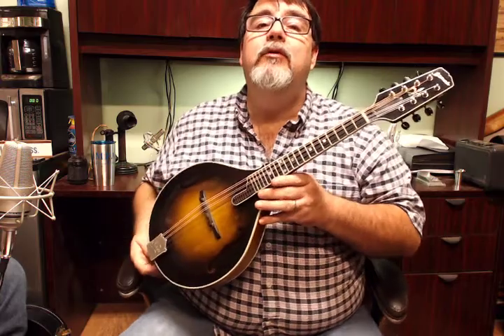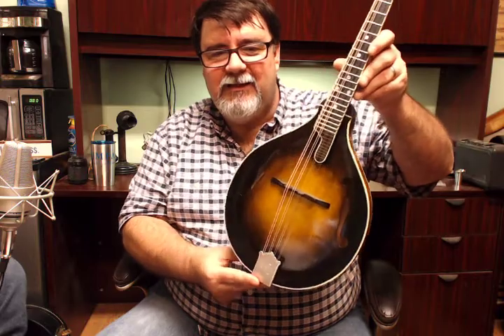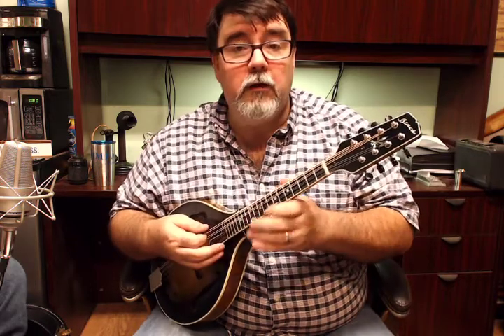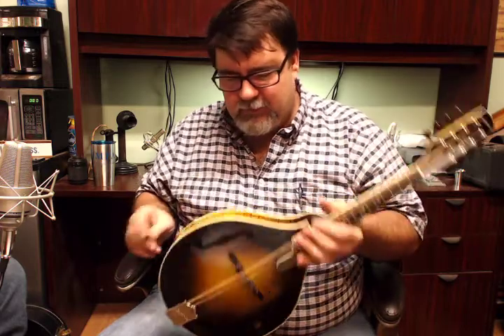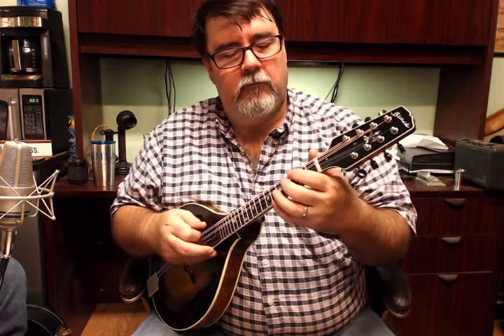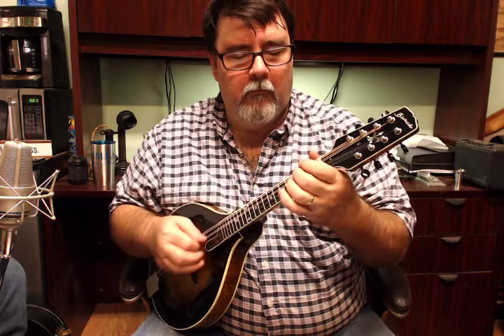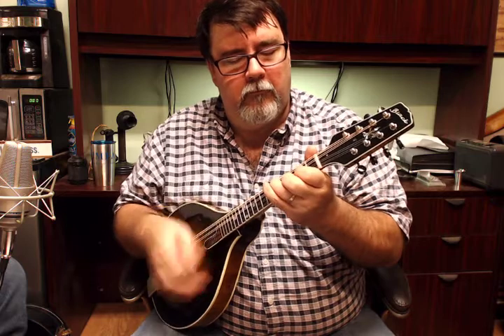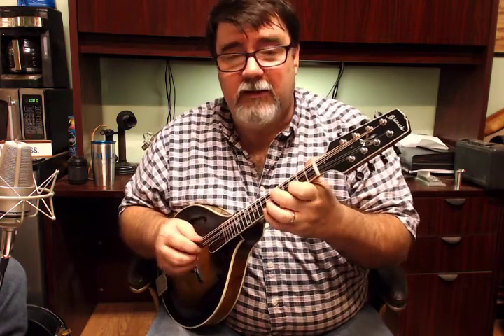2011 Mike Black A%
2011 Mike Black A5 Mandolin. Available from Mandolin World Headquarters